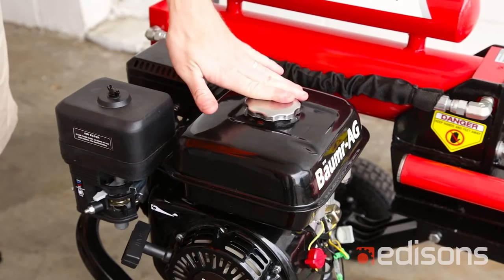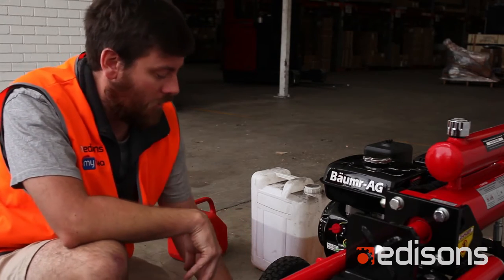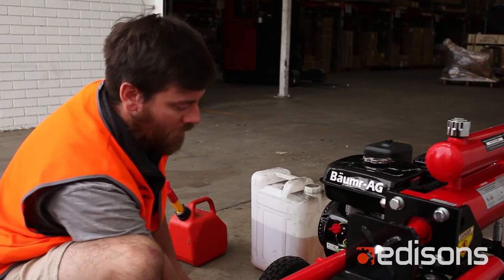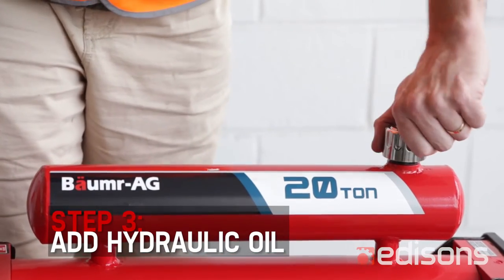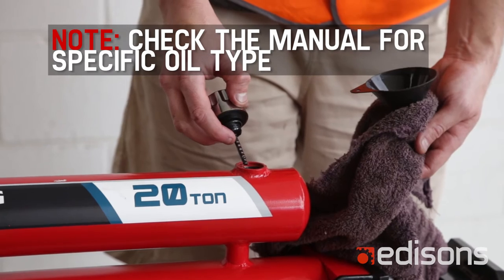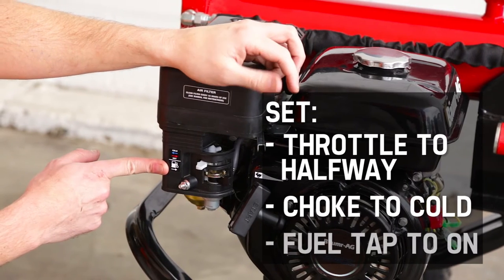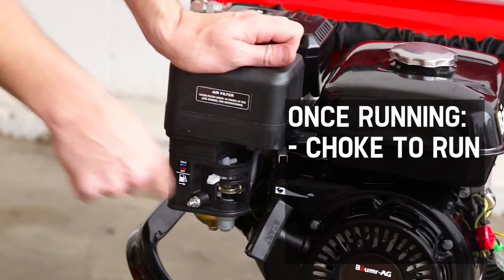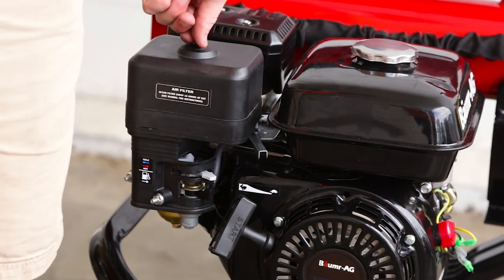How to Start Your 20 Tonne Petrol Log Splitter - Garden at Edisons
Presenting the NEW Baumr-AG HPS500 Mk II Hydraulic 20 Tonne Petrol Log Splitter!  This machine means serious business boasting 20 tonnes of splitting force, making it one of the most compact yet powerful log splitters on the market today! Built with hardcore commercial steel, it’s designed to split log after log of tough Australian timber. Take it wherever you need to on your property with ease, thanks to its towing capability, large 10 inch tyres and extra wide 920mm axle.